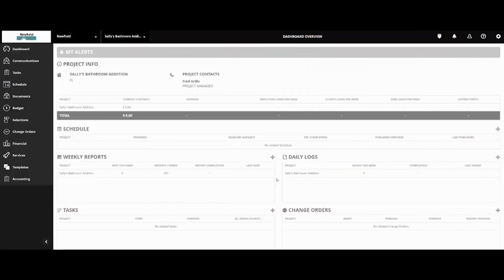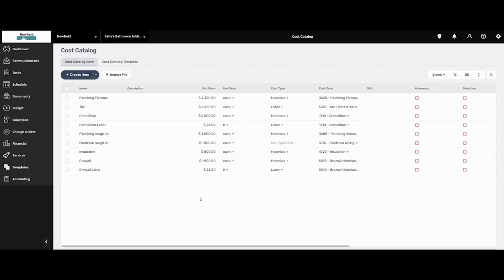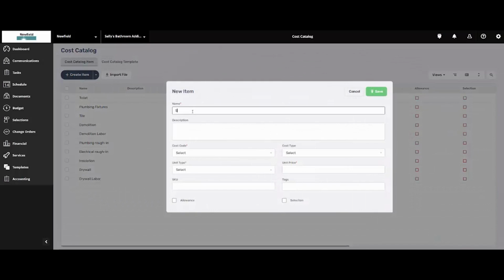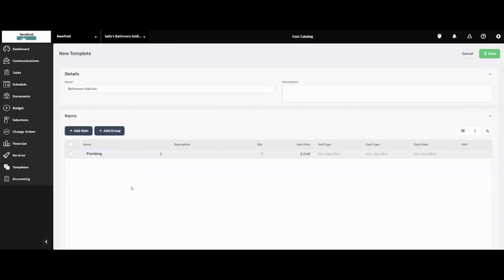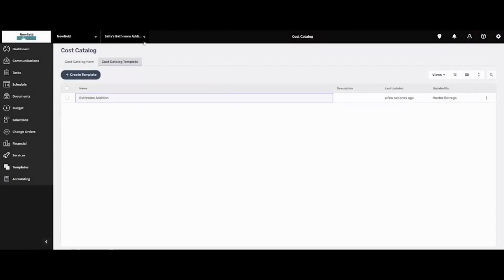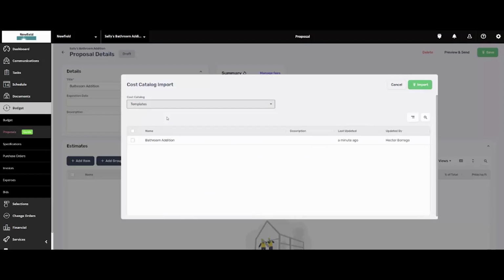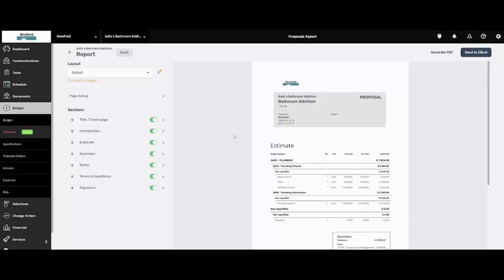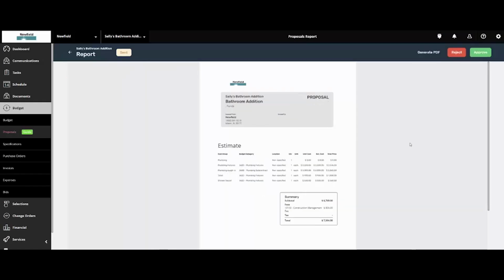BuildTools Software Demo - Cost Catalog Feature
Cost Catalog is a multifaceted tool that empowers users with the ability to create, organize, customize, and integrate cost-related information efficiently, ultimately leading to more accurate project estimates, budget adherence, and improved productivity.

Accurate and organized cost management is crucial for successful project execution. Users benefit from enhanced budget adherence, reducing the risk of overspending and ensuring projects are completed within financial constraints. The cost catalog feature introduces a comprehensive solution for both construction cost management and project estimating. Users have a single tool that addresses multiple pain points, simplifying their workflow and providing an all-encompassing solution.

Benefits of cost catalog

 - Improves user productivity by offering a centralized platform for cost management.
 - Enhances estimation accuracy by enabling precise cost item selection and customization.
 - Fosters consistency across estimates through reusable estimate templates.
 - Reduces estimation time and effort through efficient cost calculations.

Learn more about BuildTools and all it's features and benefits today!